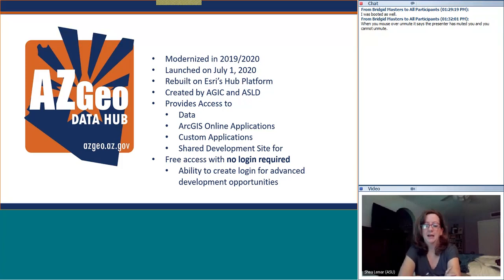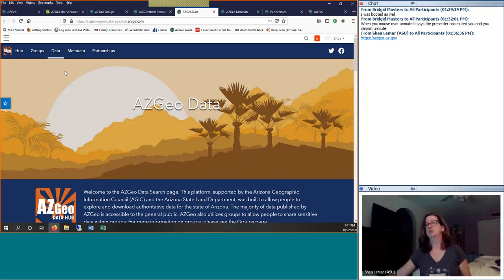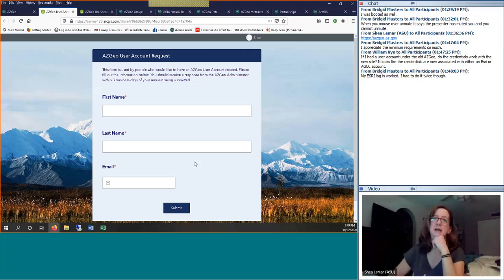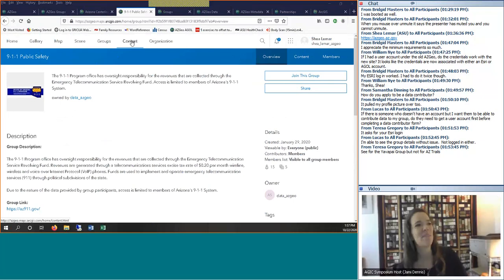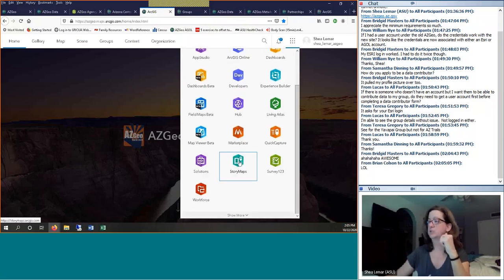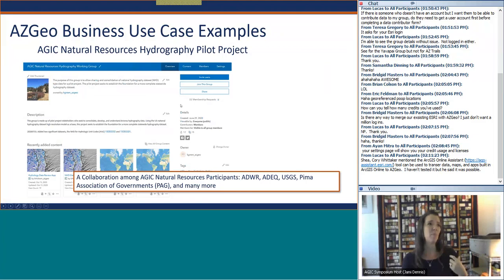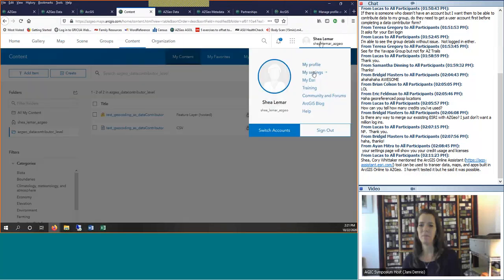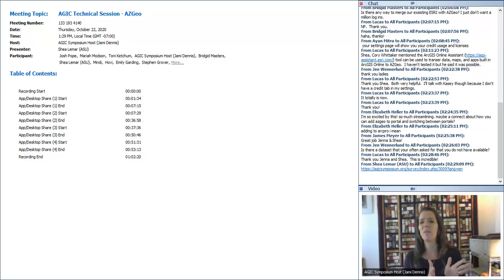Getting to Know AZGeo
AGIC's 'Technical Sessions' welcome Shea Lemar and Jenna Leveille to present on the AZGeo Data Repository.

𝐖𝐨𝐮𝐥𝐝 𝐲𝐨𝐮 𝐥𝐢𝐤𝐞 𝐭𝐨 𝐠𝐞𝐭 𝐢𝐧𝐯𝐨𝐥𝐯𝐞𝐝 𝐢𝐧 𝐭𝐡𝐞 𝐀𝐫𝐢𝐳𝐨𝐧𝐚 𝐆𝐞𝐨𝐠𝐫𝐚𝐩𝐡𝐢𝐜 𝐈𝐧𝐟𝐨𝐫𝐦𝐚𝐭𝐢𝐨𝐧 𝐂𝐨𝐮𝐧𝐜𝐢𝐥 (𝐀𝐆𝐈𝐂)?

𝐊𝐞𝐲 𝐌𝐨𝐦𝐞𝐧𝐭𝐬:
0:00 Introduction

3:09 Shea Lemar (ASU) - Getting to Know AZGeo Part 1

38:52 Jenna Leveille (ASLD) - Getting to Know AZGeo Part 2

50:42 Open Questions